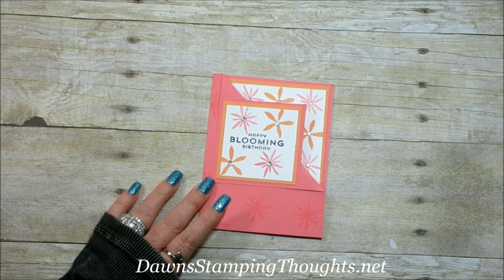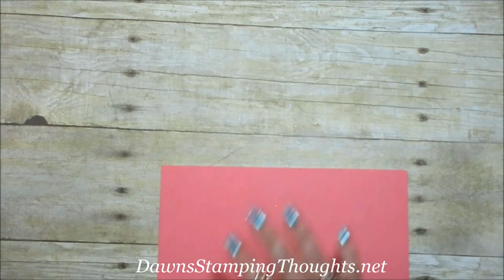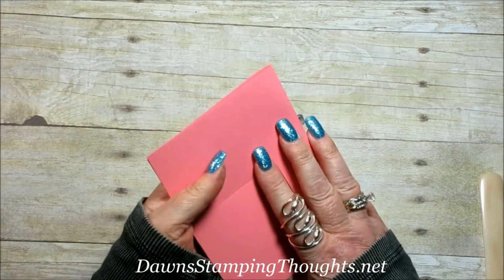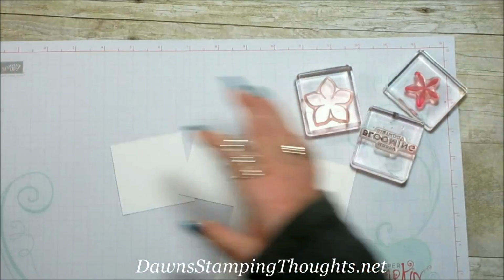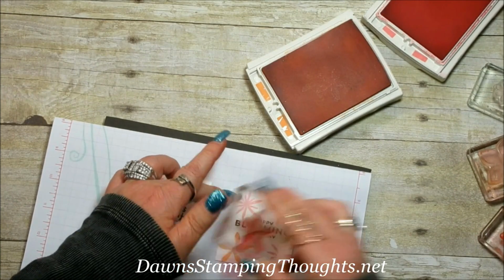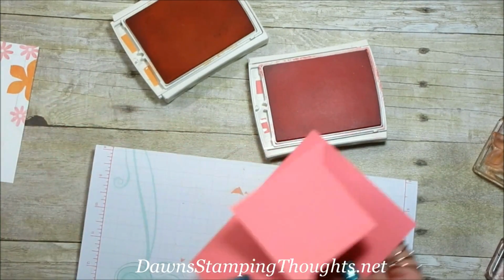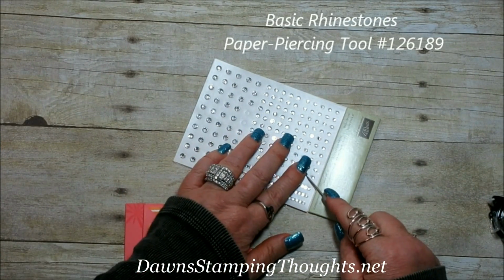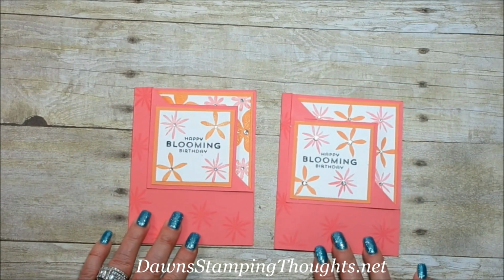Corner Flip card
Today we will be making this really sweet birthday card

Some items are retiring this year ,
Check out my blog for the full updated  list until May 31, 2017 .